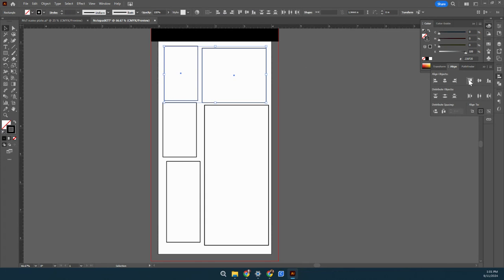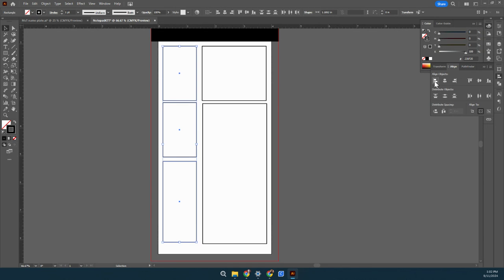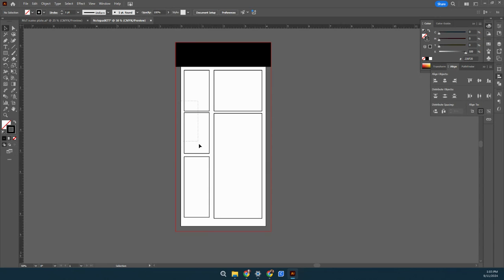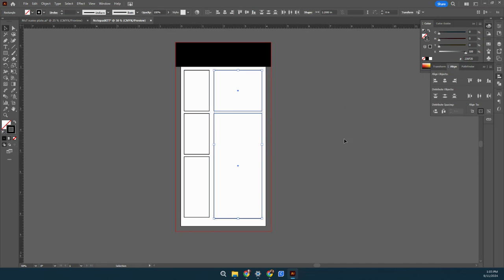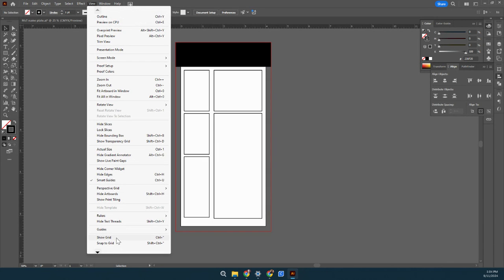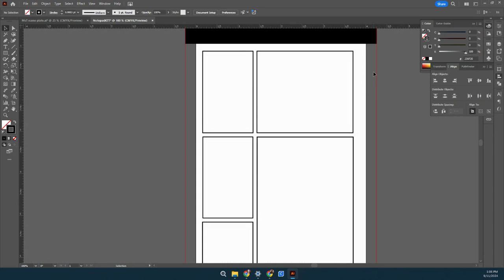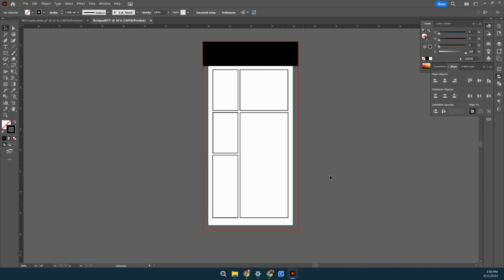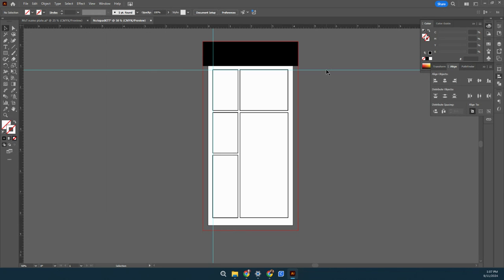Notepad 2 Alignment, Distribution, Grids, and Guides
Using different tools to create consistent margins and alignment on your notepad!